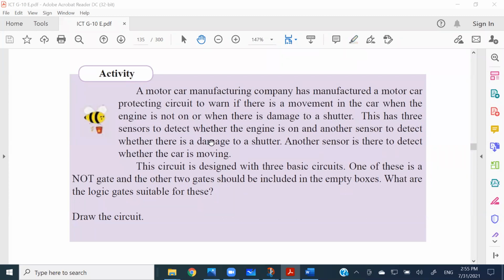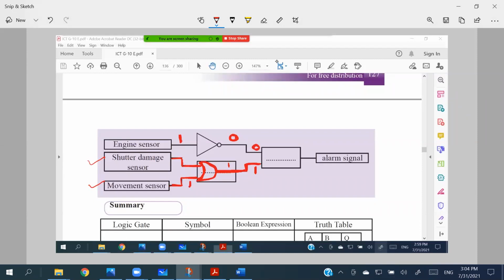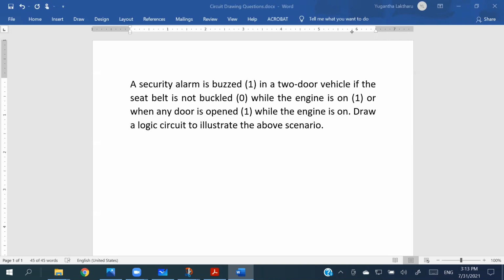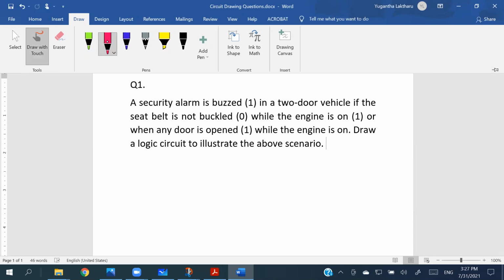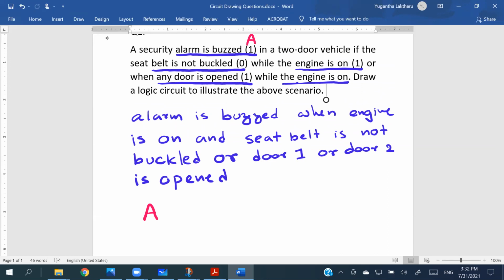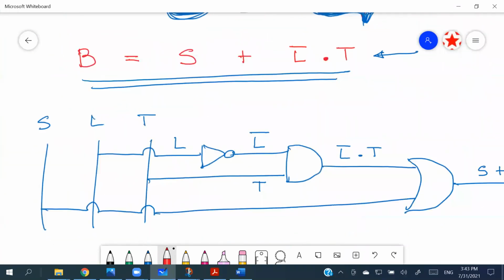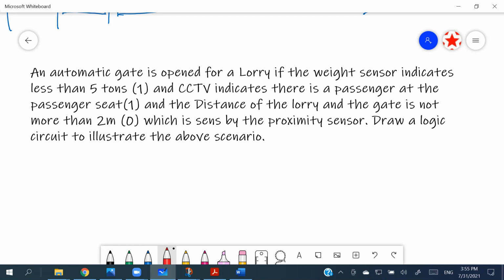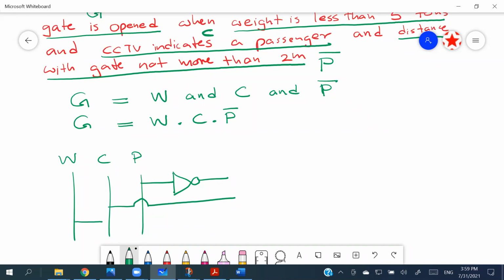G10 ICT Eng @StarLabs 31 07 2021